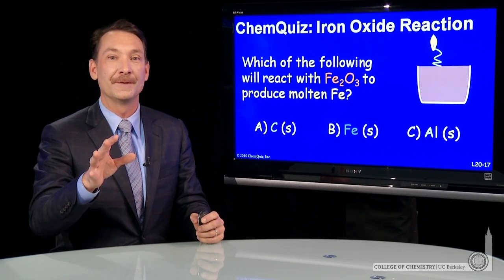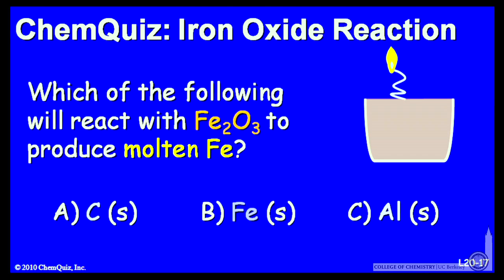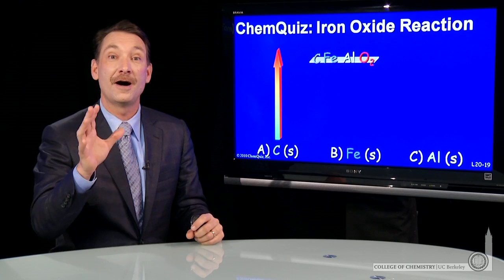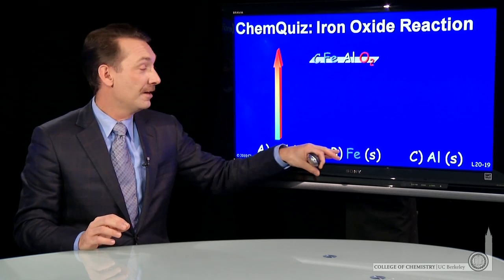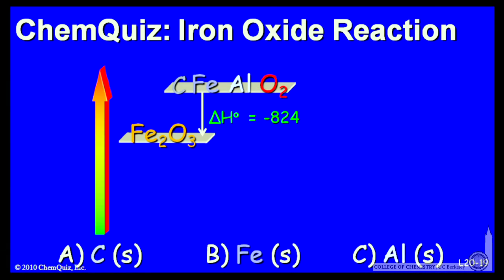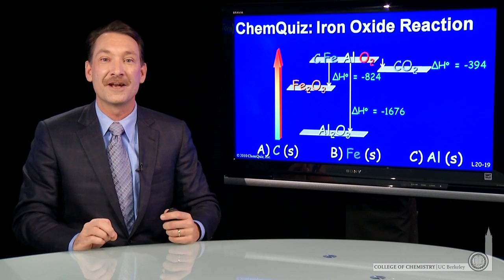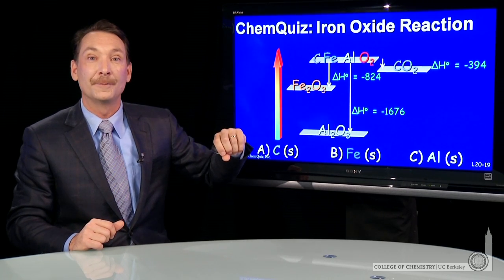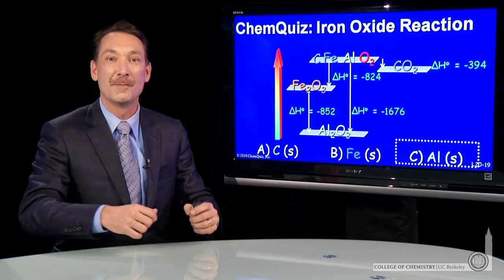Iron Oxide Reaction (Quiz)